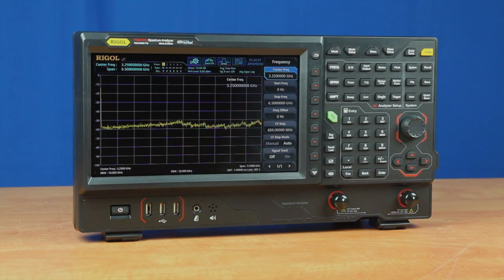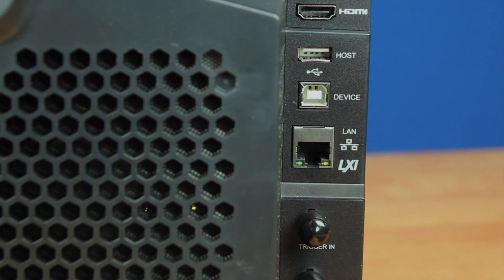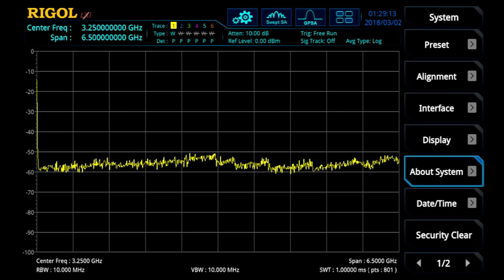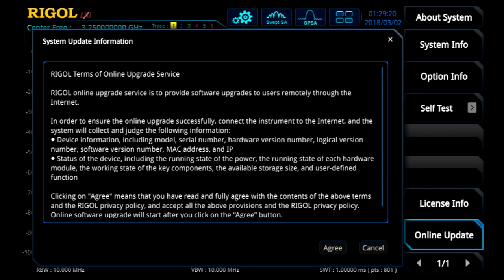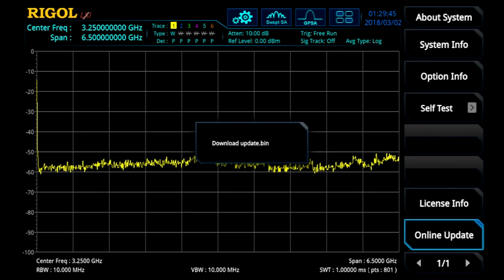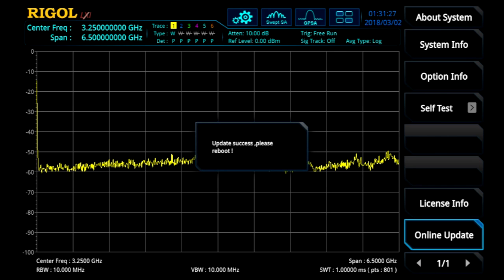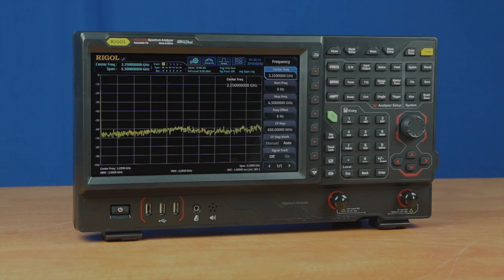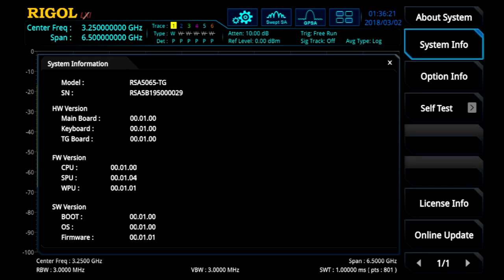How to Easily Update the RSA Family's Firmware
The RSA5000 series Real Time Spectrum Analyzer is designed to have their firmware upgraded through LAN communication.  This system of updating the firmware is both quick and easy.